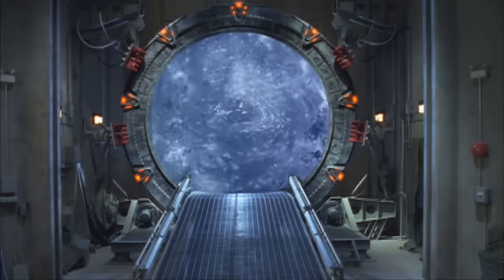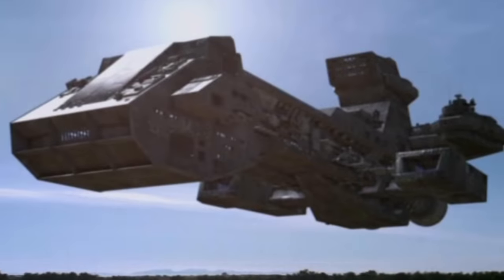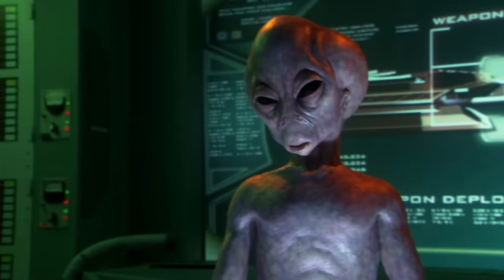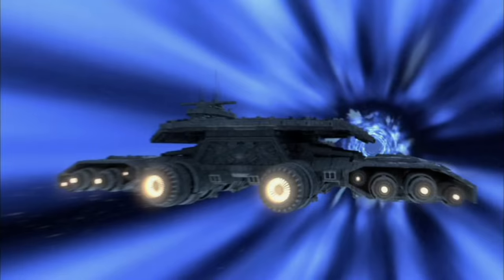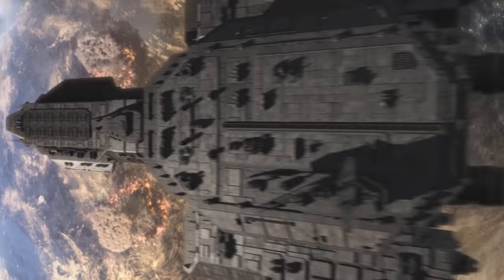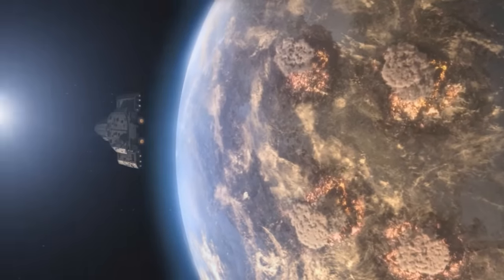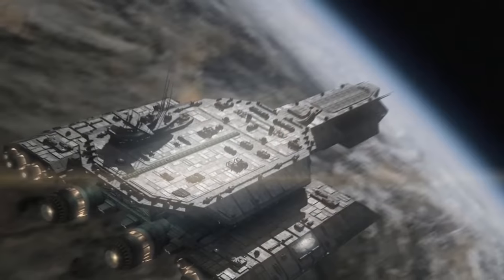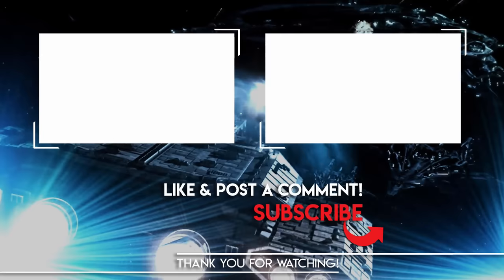The Stargate Fleet: Earth's 7 Battle Cruisers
PRIMER: Stargate opened up new avenues of storytelling when the show introduced ships to Earth's arsenal. Here's a quick guide to Earth's seven battle cruisers!

"Stargate" and all related materials are copyrighted by MGM Studios and MGM Television.